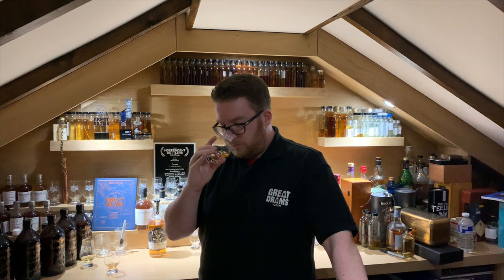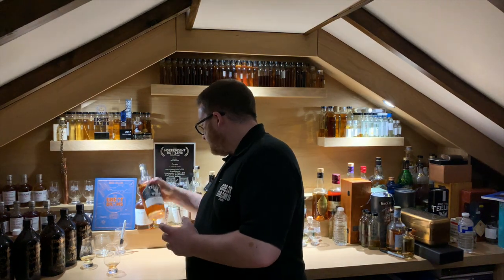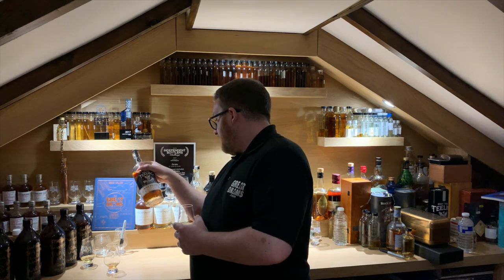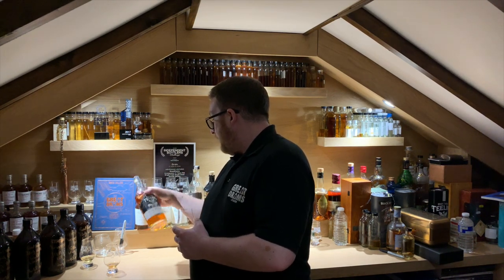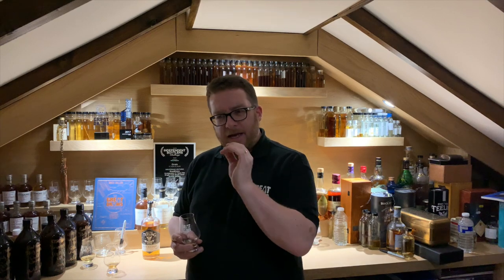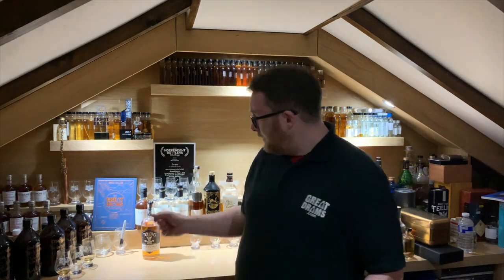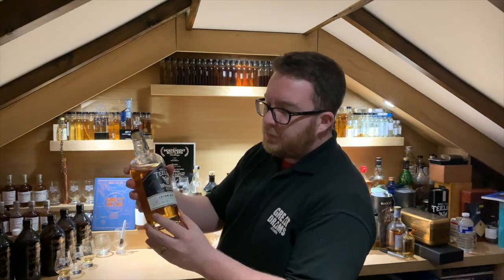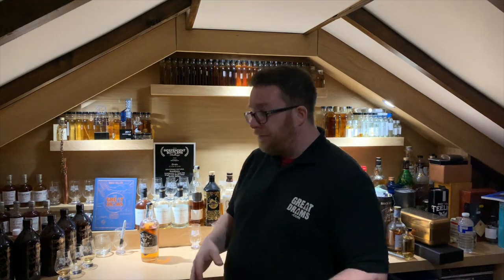Teeling Chinese Red Wine Cask Finished Irish Whiskey Review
There is no end of Whiskey that has been matured in wine casks – whether its madeira, sherry or a simple red – it’s all been done before. Except this time, when Teeling Distillery in Ireland got together with Kanaan Winery in China.

The Brand

Teeling Distillery was the first to open in Dublin in 125 years. The family’s involvement in the Whiskey industry actually stretches back to the 1700s, but went out of business.

It was recently revived by brothers Jack and Steven, who based their new distillery in the Newmarket area of Dublin, near where their ancestors had built theirs.

The brand is seeking to breath new life in to the Irish Whiskey industry and this release is doing just that.

The barrels are made up of both French and Hungarian oak, which imparts a wonderful wooded flavour.

The release is aimed at affluent Chinese drinkers and was released in 2017 to celebrate Chinese New Year.

The Malt

The release is exceptionally fruity and rich.

It opens with a nose of plums and apricots, with a lovely vanilla undertone.

The vanilla is creamy and thick, with a slightly caramelised note to it.

The palate is dense with flavour. Lots more fruits come in and there is a gentle smoothness to the mouth feel.

The oak of the barrels is also there, with lots of wooded qualities. Vanilla and caramel with a hint of cinnamon also comes from this flavour.

The finish is bold, with lots of sweet notes and a nod towards warming oak flavours.

This is a truly innovative and exciting release from Teeling. It puts them on the map as one to watch and stands out as an exceptional release on its own.